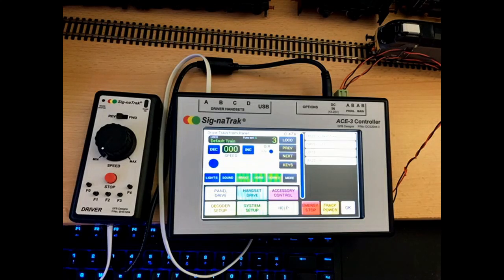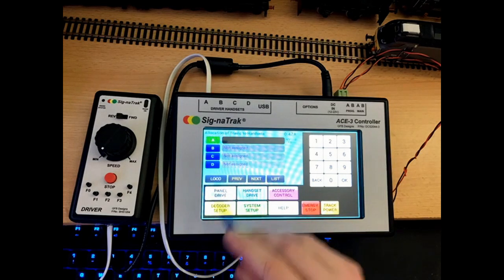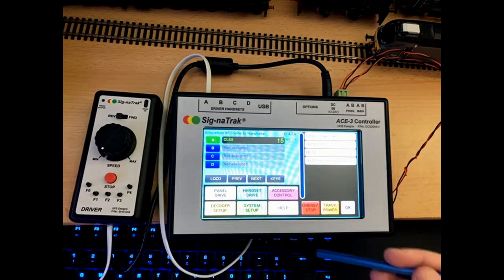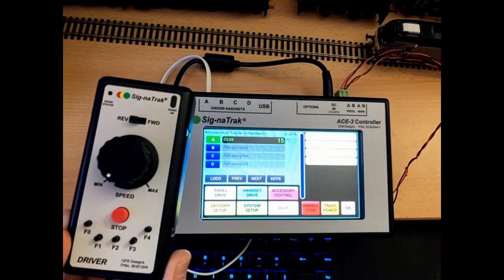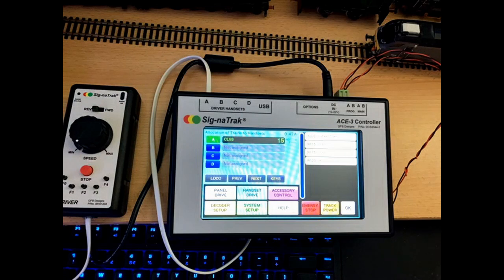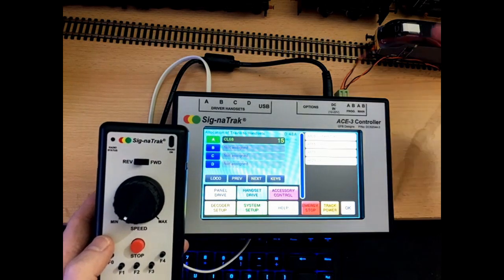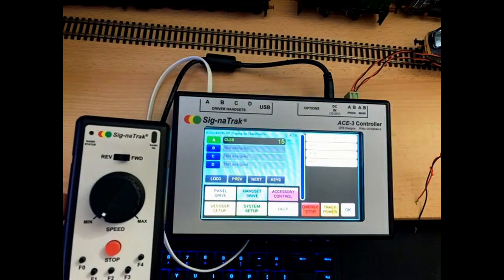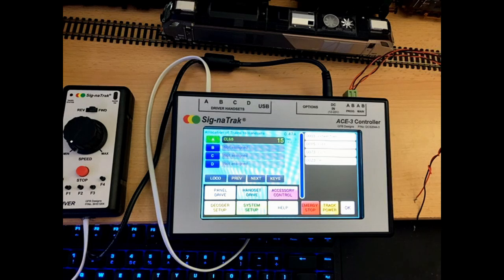Chapter 4 ACE User Guide Handset Drive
In this video we will briefly look over the features of the ACE3 Main Screen. This is part of the ACE3 video series comprising:
Chapter 2  -  System Setup
Chapter 3  -  Panel Drive Screen
Chapter 4  -  Handset Screen (This Video)
Chapter 5  -  Accessory Control
Chapter 6  -  Decoder Setup

Further videos on the ACE3 will be made based on requests by users.
One of the further videos will show the ACE3 Firmware Update process.

Other products in the Signatrak range will also be covered including DAC22, SIGM20 and DTM30 Locoanalyse setup.

GLR Products will also be getting video guides including the MagNEM Range of Couplings.